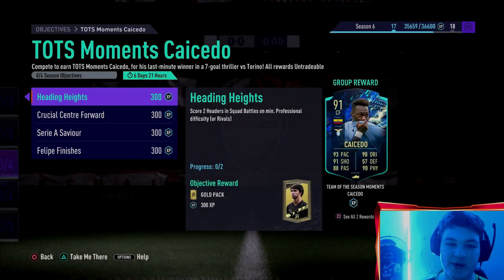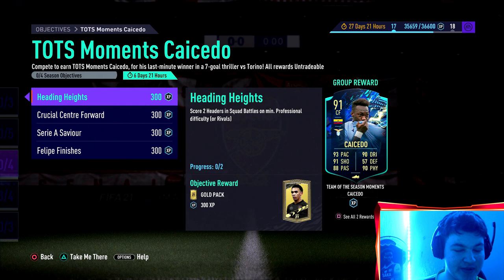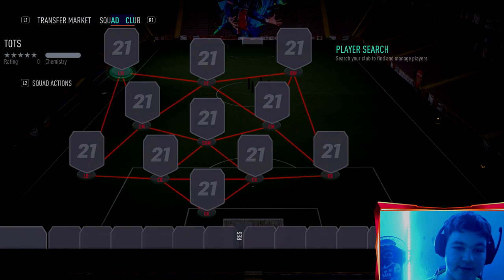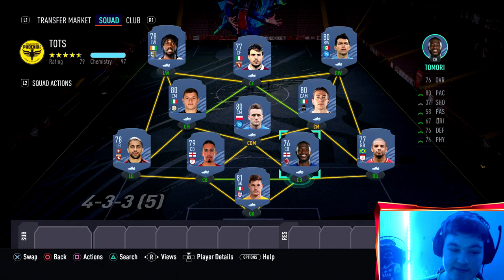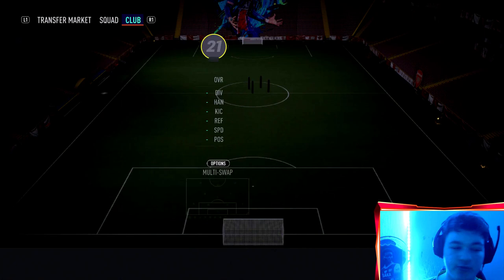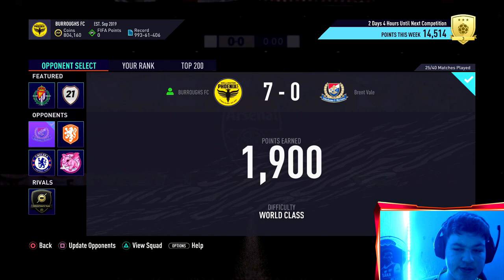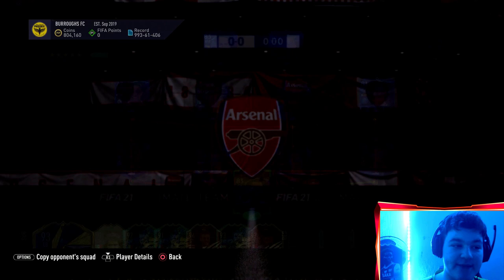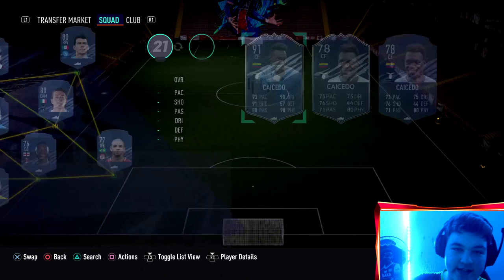HOW TO COMPLETE CAICEDO OBJECTIVES FAST! 91 Rated TOTS Moments Caicedo - FIFA 21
Yes lads! Today we look at the new 91 Rated TOTS Moments Felipe Caicedo. Is he worth it? I give you guys a guide on how to complete fast and also a brief review. Hope this helped!

The 91 Team of the Season Moments Caicedo Card design i used in the video and on the thumbnail is

TOTS Moments Caicedo Objectives;

HEADING HEIGHTS - Score 2 Headers in Squad Battles on min. Professional difficulty (or Rivals)

CRUCIAL CENTRE FORWARD - Assist using CFs in 3 separate Squad Battles matches on min. Professional difficulty (or Rivals)

SERIE A SAVIOUR - Score using Serie A players in 6 separate Squad Battles Wins on min. World Class difficulty (or Rivals)

FELIPE FINISHES - Score a Finesse goal in 10 separate Squad Battles matches on min. Professional difficulty (or Rivals)

Caicedo Objectives FIFA 21
TOTS Moments Caicedo Objectives FIFA 21
91 TOTS Moments Caicedo Objectives
91 TOTS Moments Caicedo Player Review
91 Caicedo Player Review FIFA 21